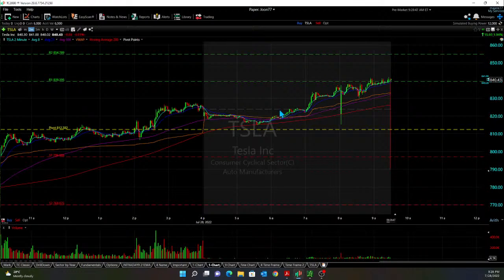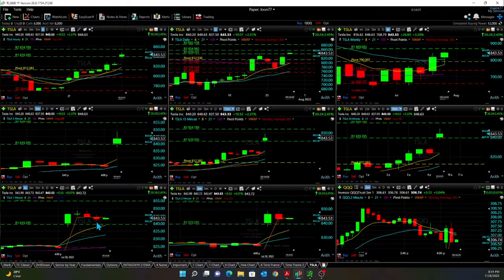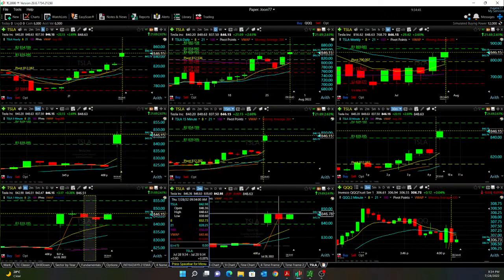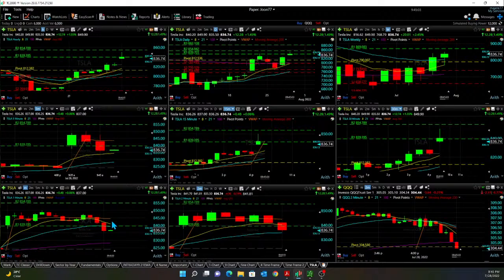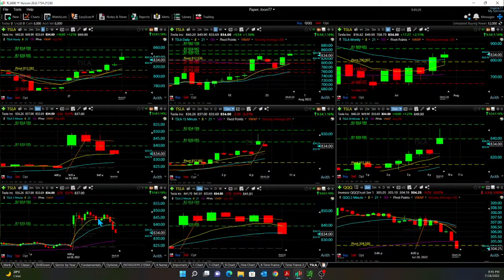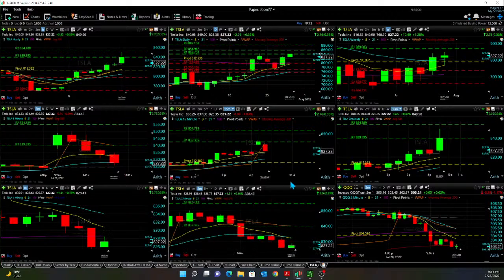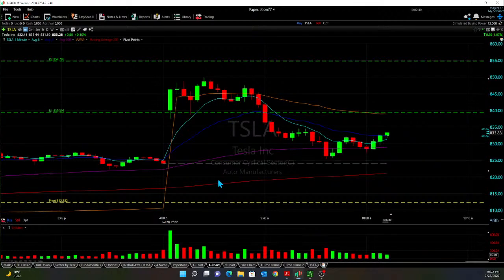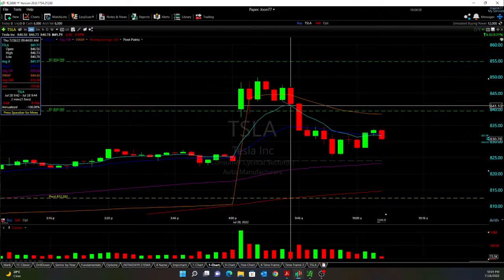Live Trading Day using Market Strategy 28/07/2022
Join us for an exciting day trading daily from 9:20 - 10am using our Market Strategy.